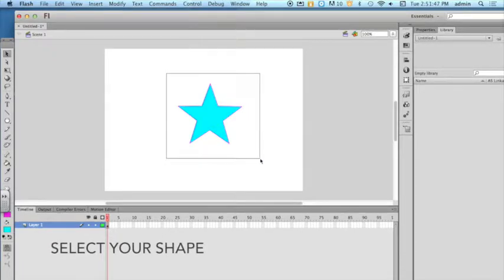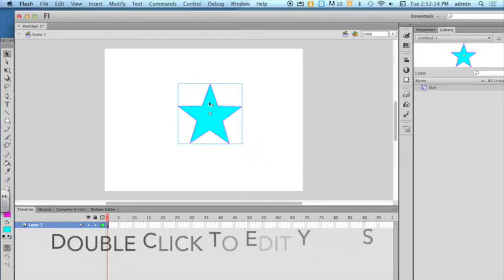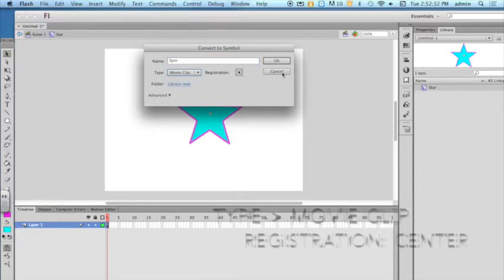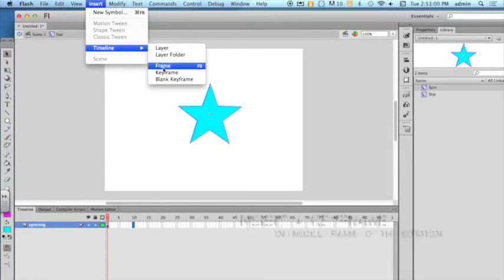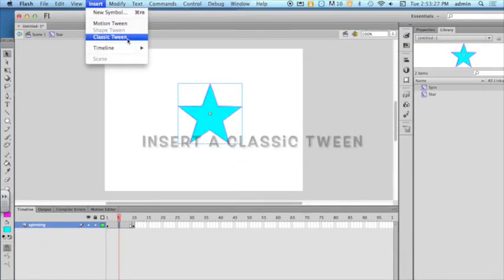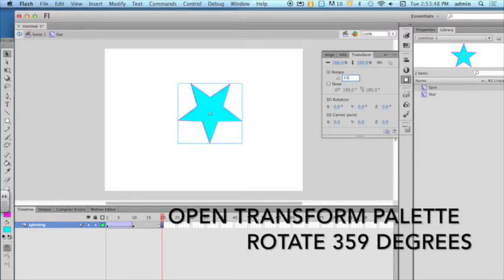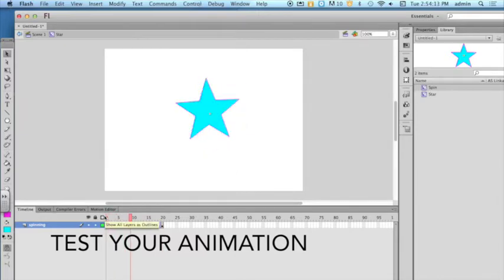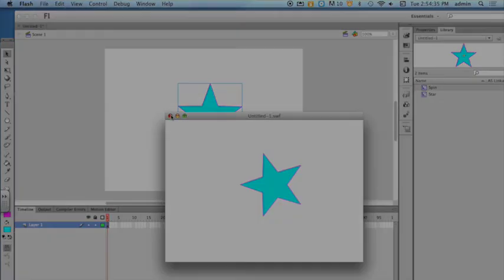Animate CC: Rotating a Symbol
Demonstrate how to rotate a symbol using Animate CC

Music used is a contribution of machinimasound.com.